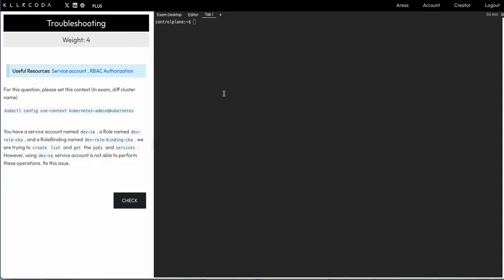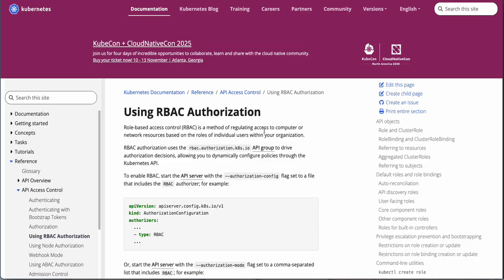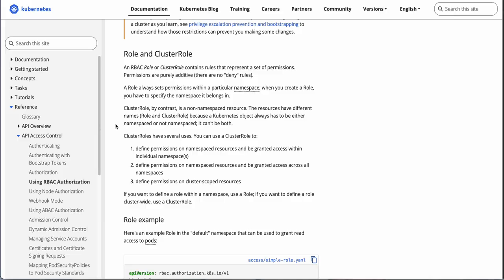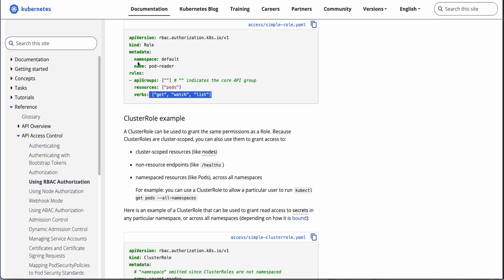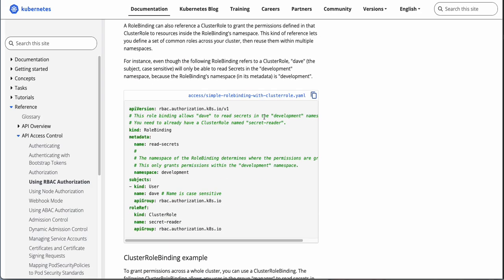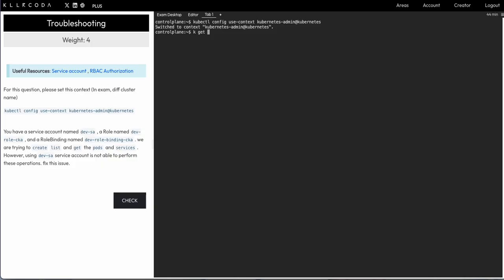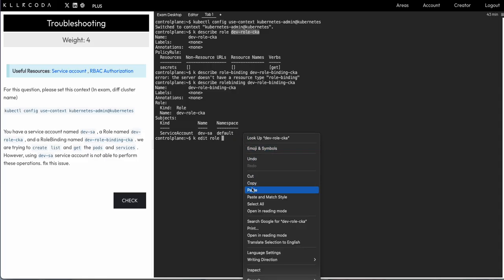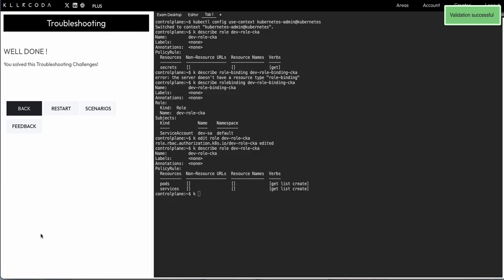CKA Exam 2025 RBAC, Role, RoleBinding of ServiceAccounts,Troubleshooting 19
Hi everyone,

You are watching the 18th video in troubleshooting Series, which has 30% weightage in CKA 2025 exam. This is a practice lab video series to help you understand networking concepts and get you to speed by solving practise labs. I am using KillerCoda Scenarios and kubernetes documentation which is similar to CKA exam where you have a terminal and a browser.

You can access all troubleshooting related videos in my